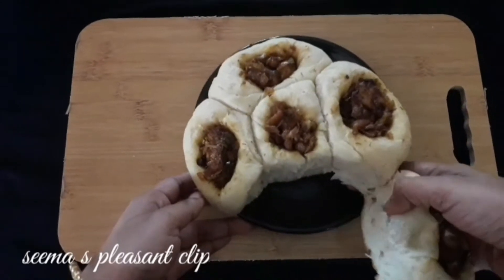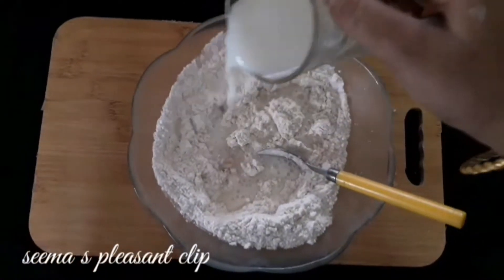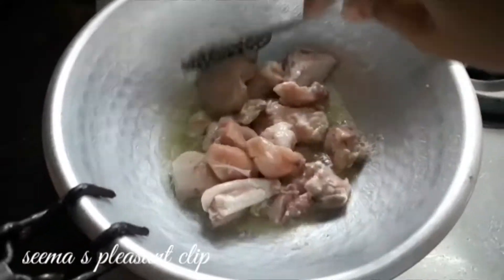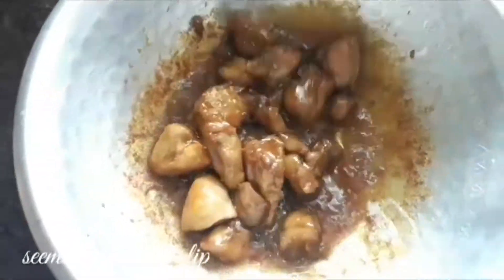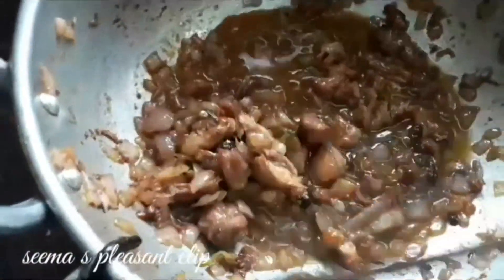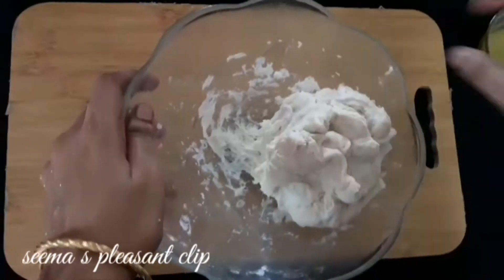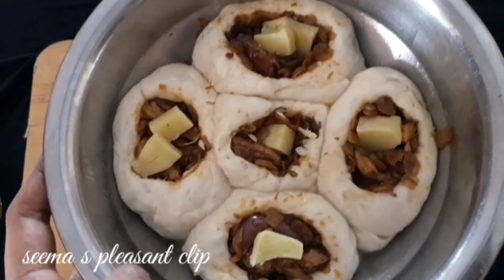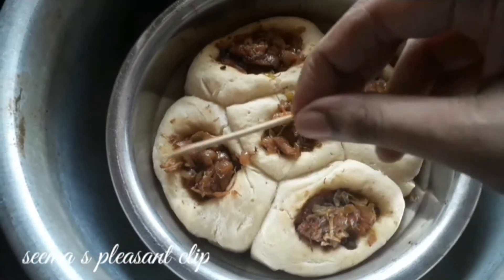காலை உணவு ஒருமுறை இப்படி செய்து பாருங்கள்/different breakfast recipe in Tamil/easy breakfast recipe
Ingredients
   for bun
maida - 2cup(250ml)
yeast - 2tsp
salt - for taste
oil - 2tsp
warm milk - 1cup

   for filling
oil - 1tbs
chicken - 1cup
soya sauce - 3tbs
chilli sauce -1an half tsp
tomato sauce - 1an half tsp
ginger garlic paste - 1an half tsp
chopped onion - 2 medium size
chopped green - 3(for your spice)
salt - your taste
water - 1cup